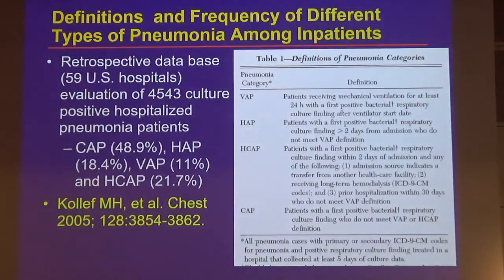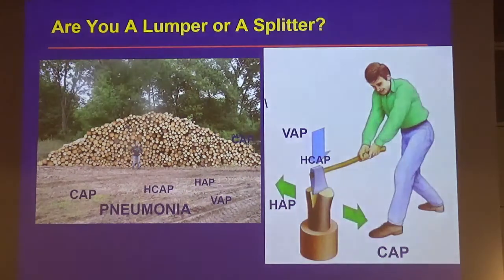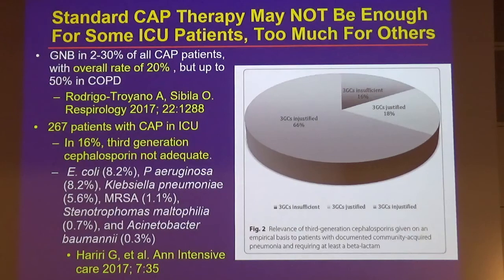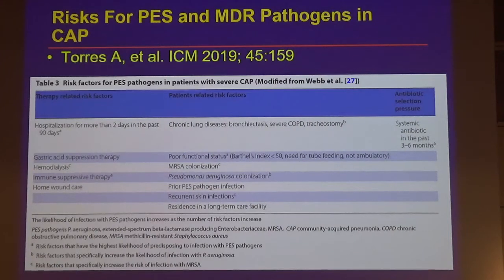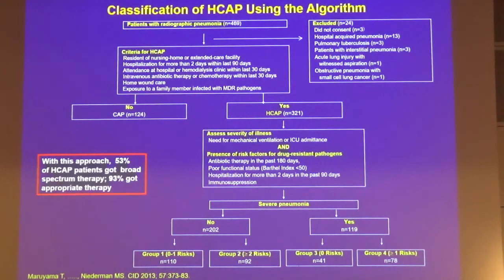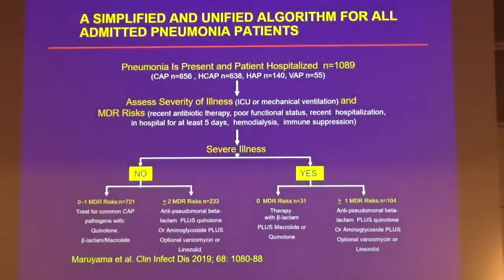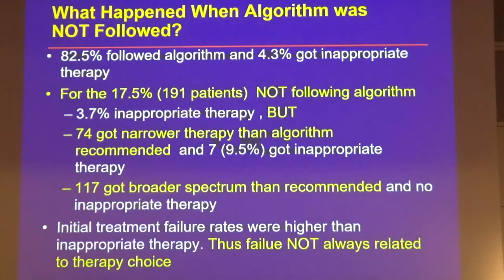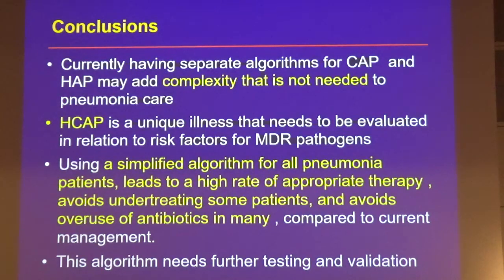Simplifying pneumonia therapy a single algorithm for all Michael S Niederman